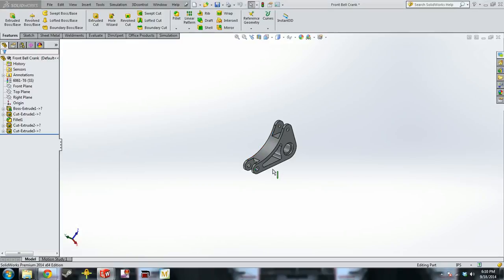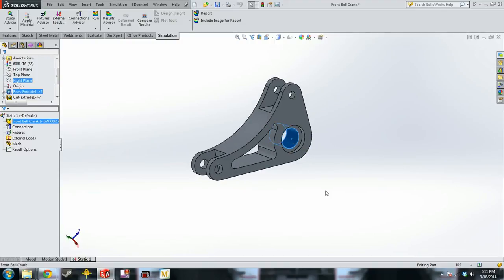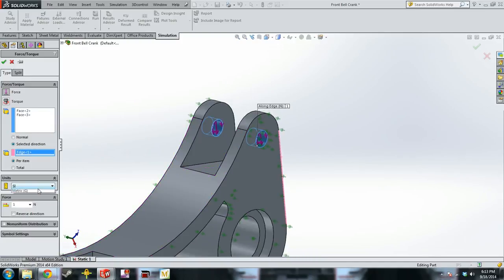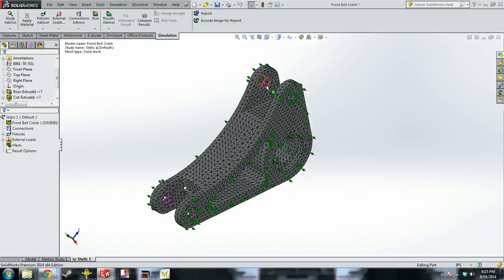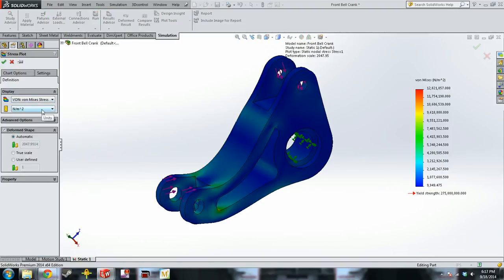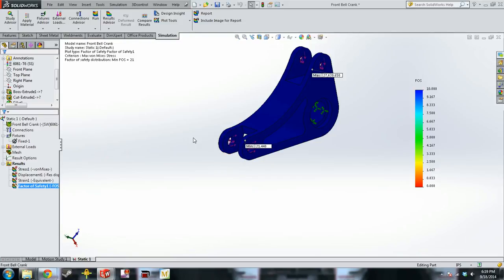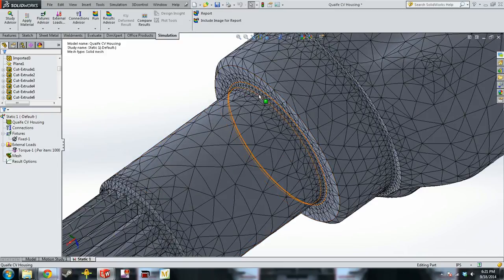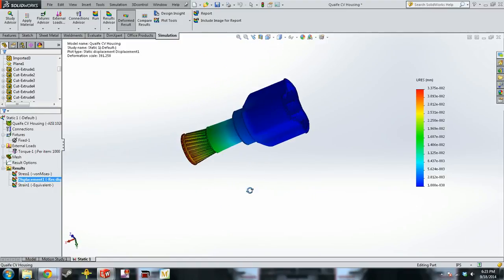2017 Einführung in die Solidworks Finite Element Analysis 2017